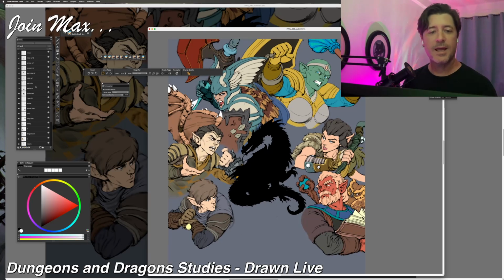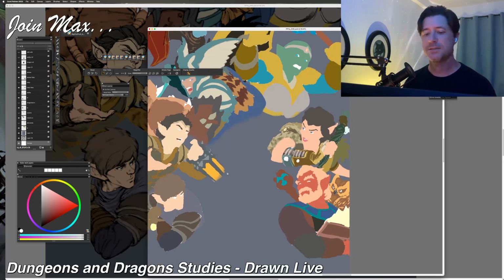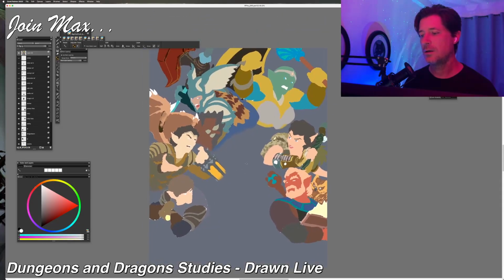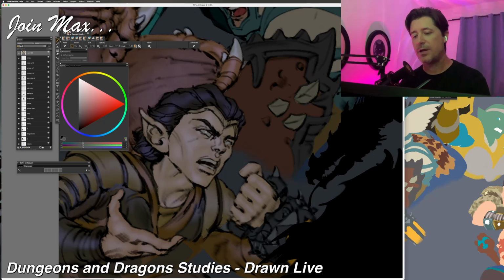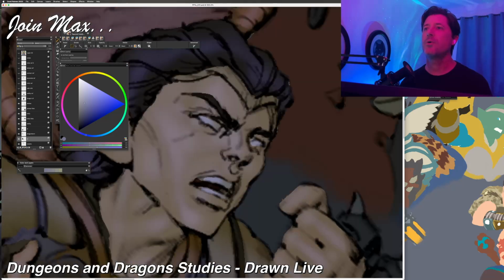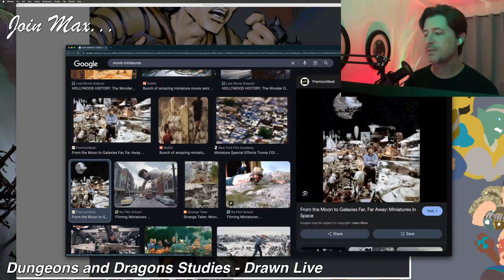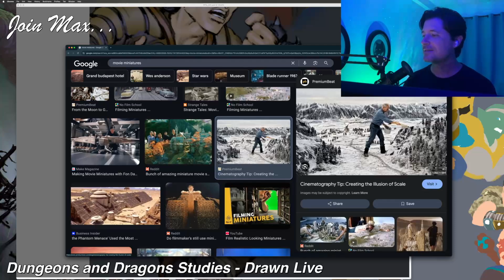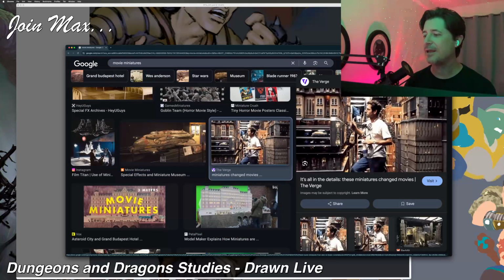286 W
Episode 286 - Join Max as he adds blue light to his Dnd side quest!

Max Forward is a professional storyboard artist and illustrator living in Los Angeles.  He specializes in Video Game Trailers, Short Form Content and Advertising.